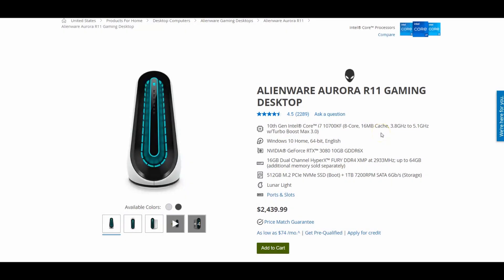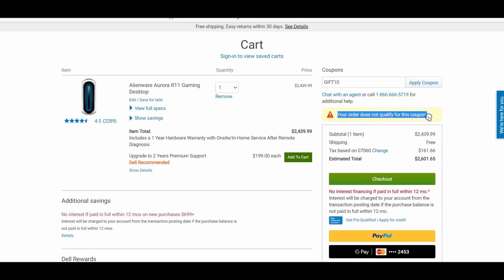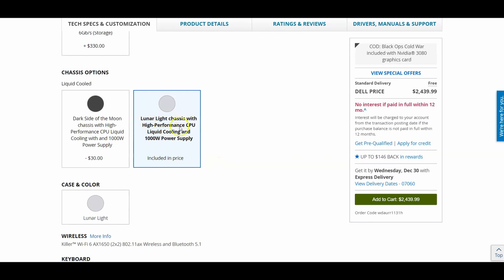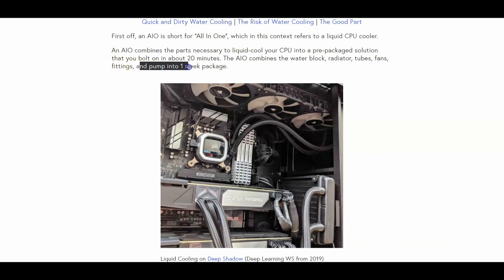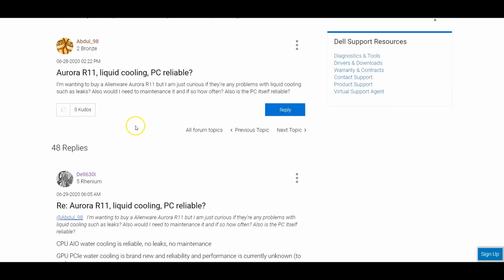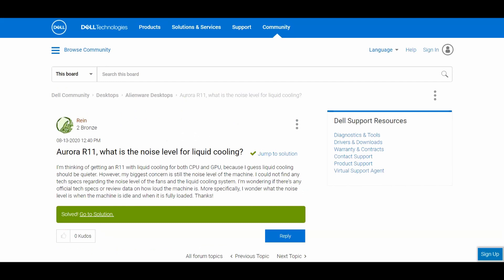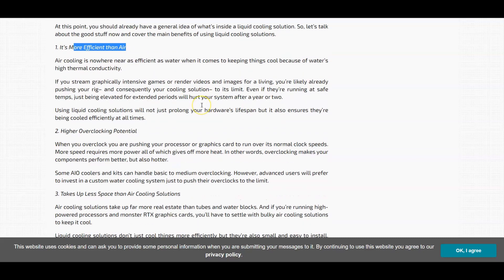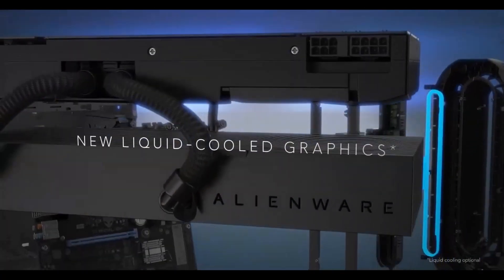Alienware High Performance CPU Liquid Cooling | No Maintenance required!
Hello,
In this video I'll be talking about the alienware CPU liquid cooling AIO system. Does it require maintenance? is it reliable? Check out the video to find out more.

Video Credit
Video by Alienware